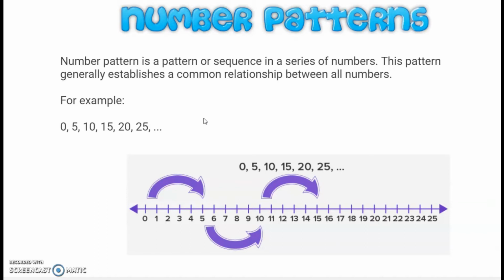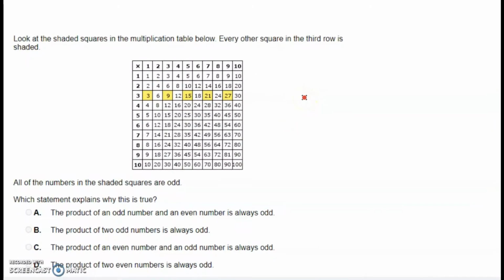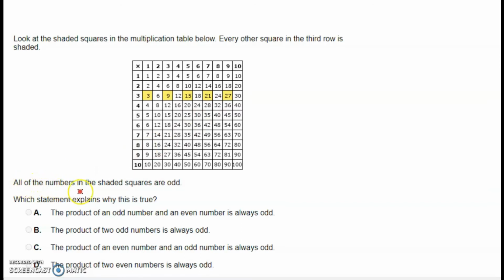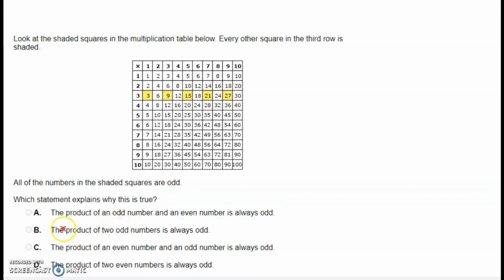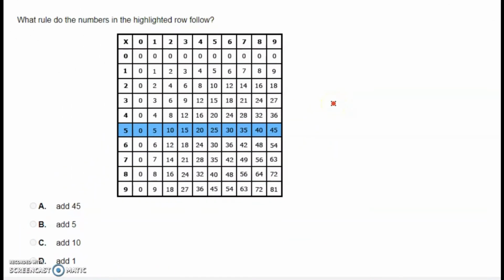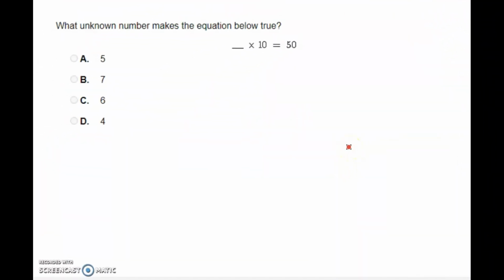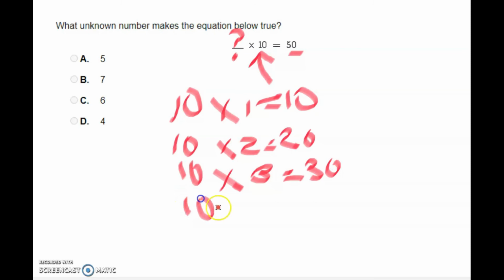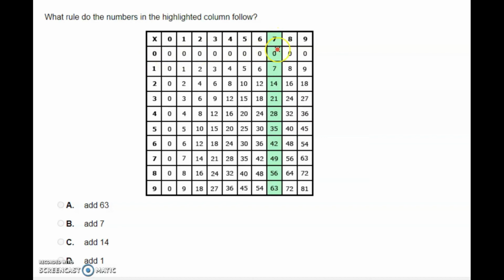Number Patterns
Add, subtract , multiply to find the number pattern in an equation.